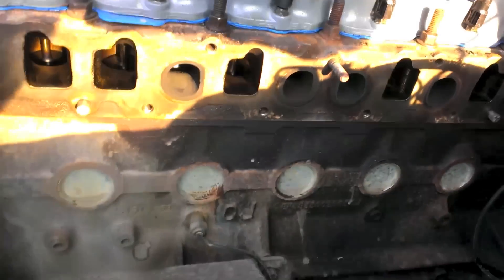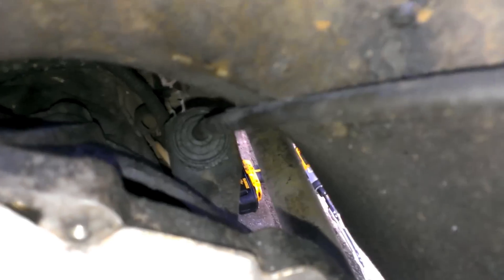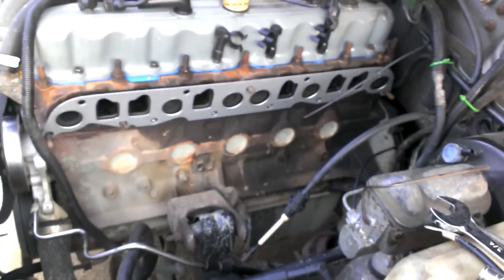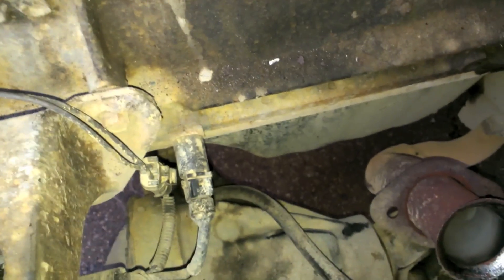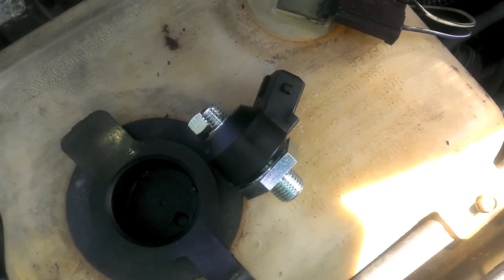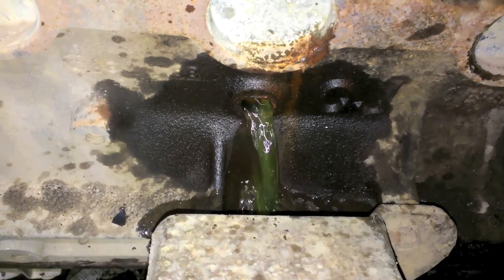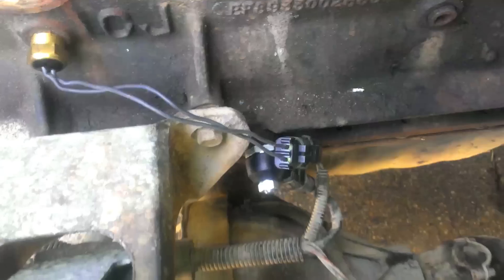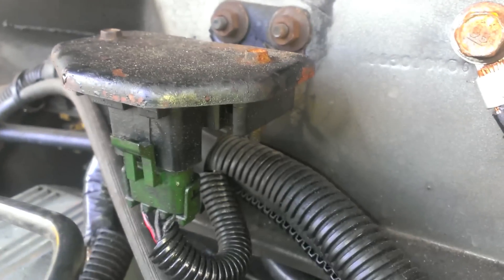89 Cherokee New CPS, Temp, Knock, and MAP Sensors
1989 Jeep Cherokee Pioneer 4.0L I6 AW4 NP231 Renix

It's a sensor extravaganza today as I replace a crap load of things that do stuff. I'm taking advantage of having the Manifolds out to replace some hard to get to sensors.

First up is the CPS or Crankshaft Position Sensor. It is located on the driver side of the transmission bell housing towards the top. This is crucial for correct start-up of your vehicle and will not start without it. It's a pain in the ass to replace, especially if it goes out on a trail. The trick with this is plenty of extensions.

The ECU Temperature Sensor is located on the driver side of the engine block towards the motor mount. It's job is to give a temp reading to the ECU to adjust the air/fuel  mixture. This is not the same as the Temperature Sender for your gauge cluster which is located on the top of the engine head in the back. Beat the sides of it with a hammer to shock the threads and break it loose from corrosion. You're going to drain a lot of coolant unless you can switch out the sensors quickly so have a catch pan ready.

The Engine Knock Sensor is located on the drivers side of the engine block behind the motor mount. It's job is to tell the ECU to retard ignition timing if a knock or ping is detected. Mine was cracked and came out easily.

The MAP or Manifold Air Pressure sensor is located near the top of the firewall right above the valve cover. It checks barometric pressure before and after startup to adjust the air/fuel mixture. It's easy to get to and take off.